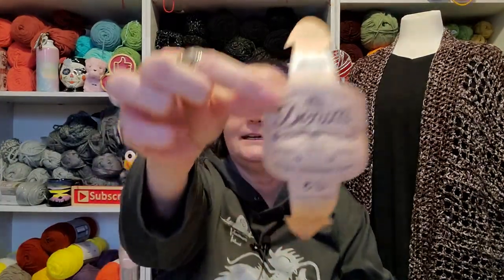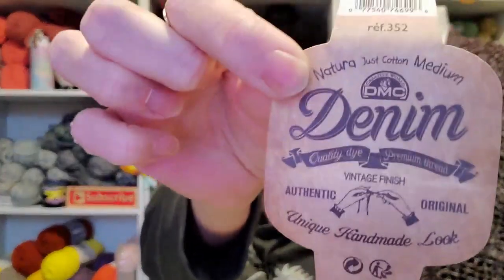Vlog 174~I've Been Challenged By Jeanette @ Mrs.Hootyhootenin Crafts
Sandy Clark
                                           Nanaimo, BC
                                              V9R 6X6